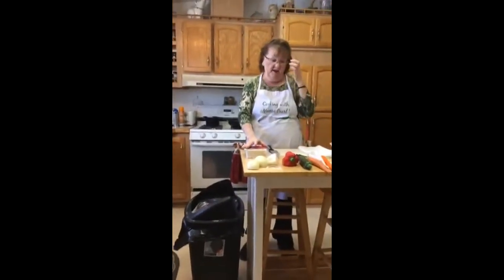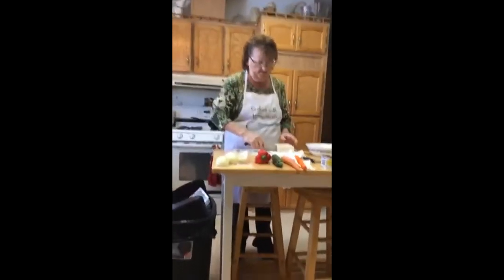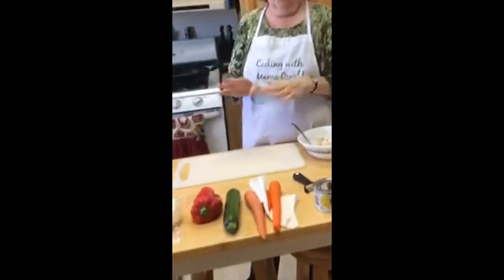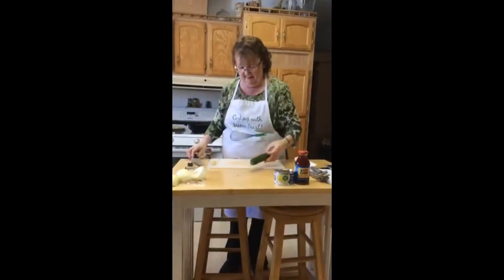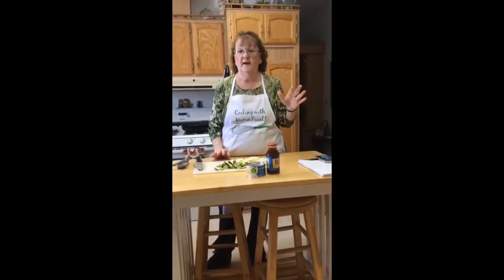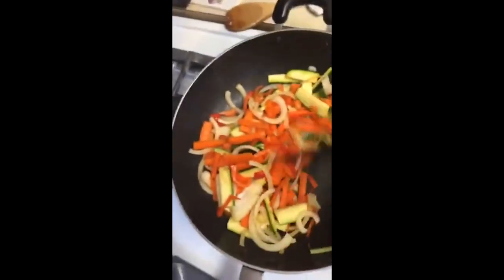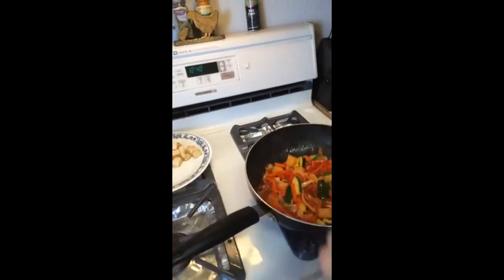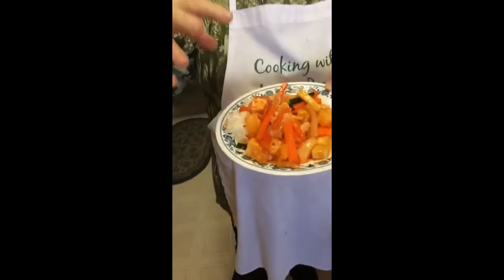Cooking With Mama Pearl - Sweet and Sour Tofu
We are back on youtube!
Join us on Facebook Live: Tuesdays, Thursdays, and Saturdays
Where we play games, chat, and spread kindness.